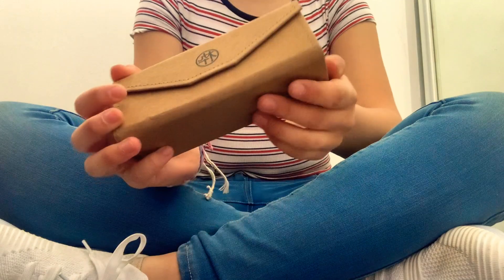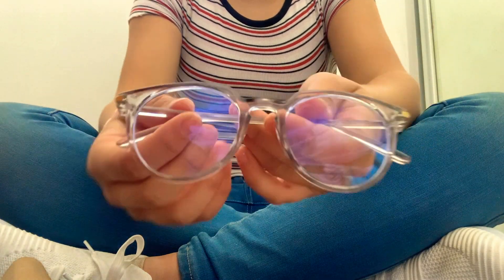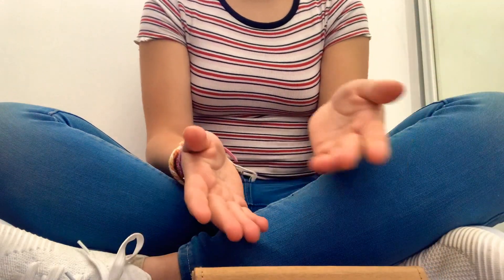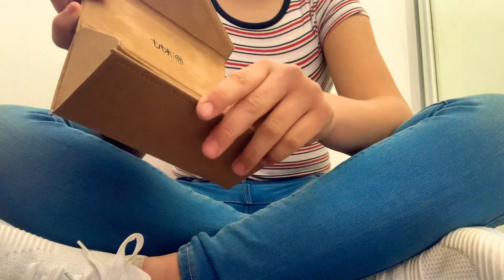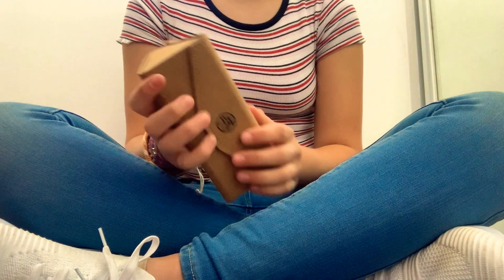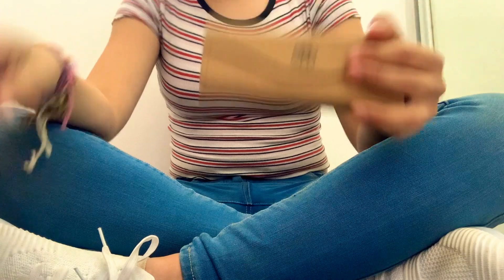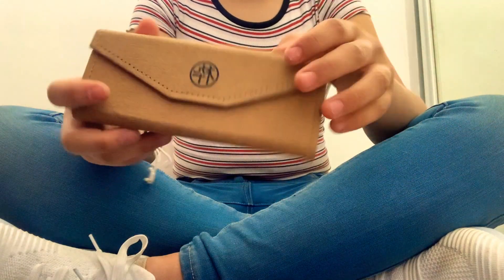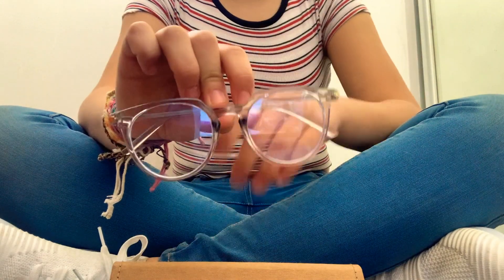Reviewing blue light blocking glasses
Hey guys welcome back to my channel today I will be reviewing the blue light blocking glasses if you like this video please subscribe and hit that bell for more notifications and also give it a big thumbs if you like this video thank you guys for 20 subscribers let’s get it to 35k in 2years bye ✌️

Cya!

GIMS4LIFE